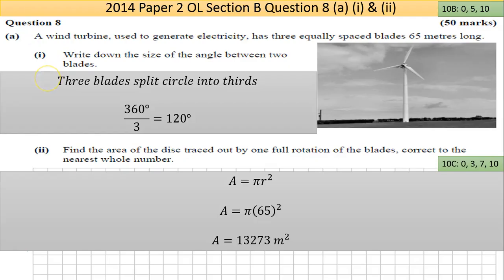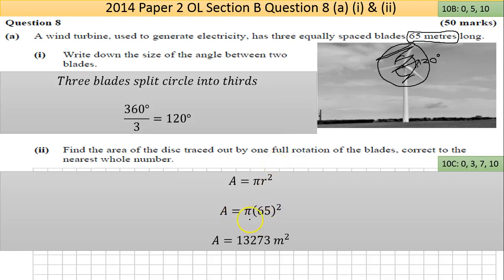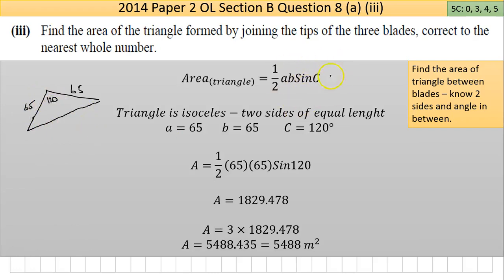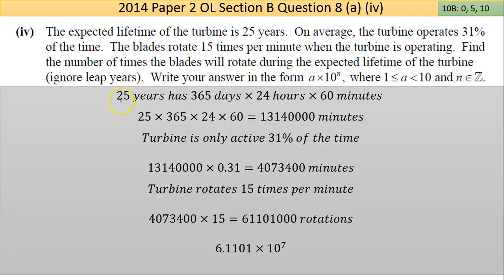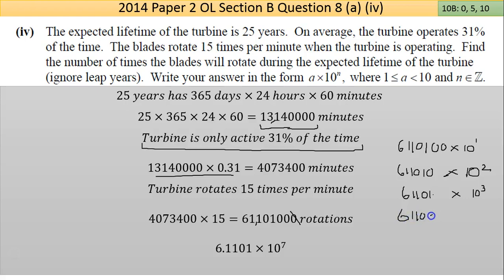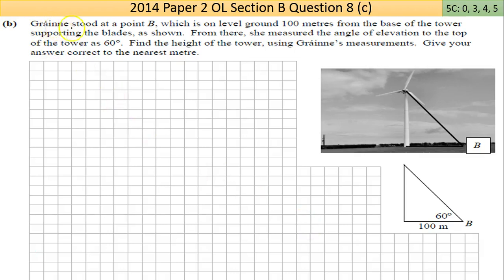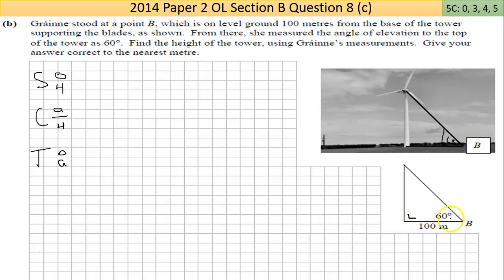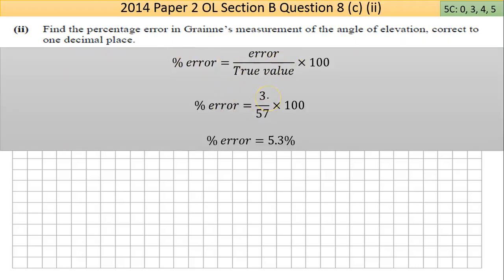Maths screencast 2014 Paper 2 LC OL Question 8